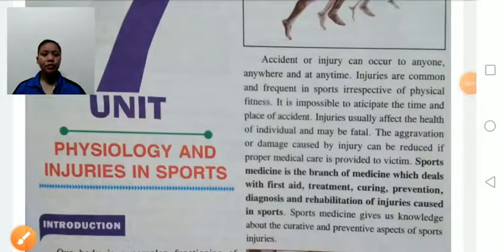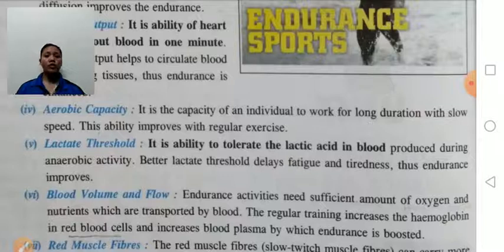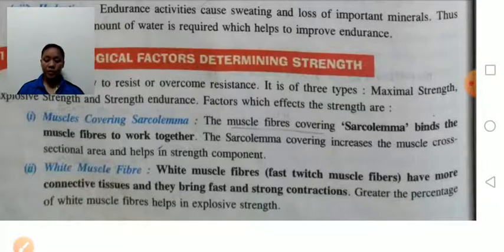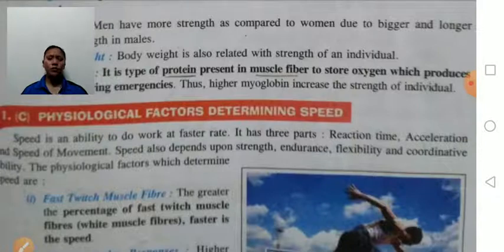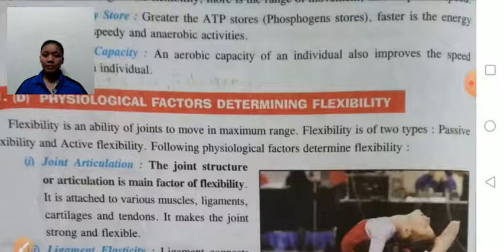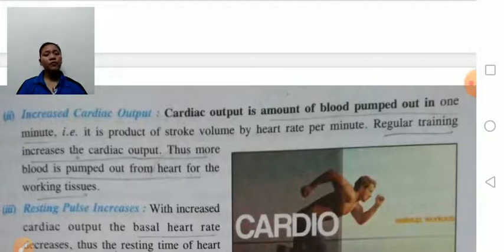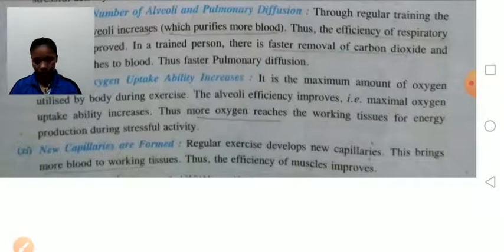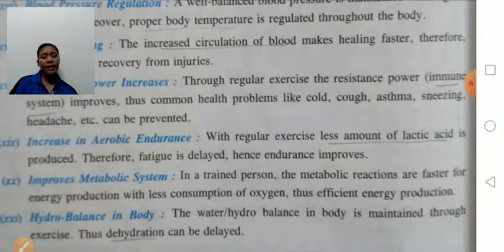Class XII Physical Education 26- 09- 2020 by Ms Guma Thapa (Physiology-1)